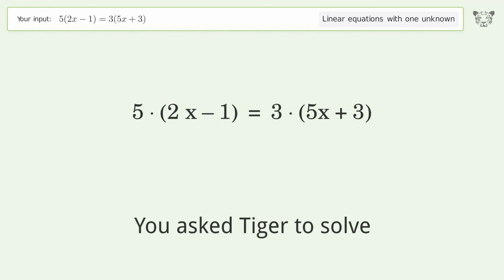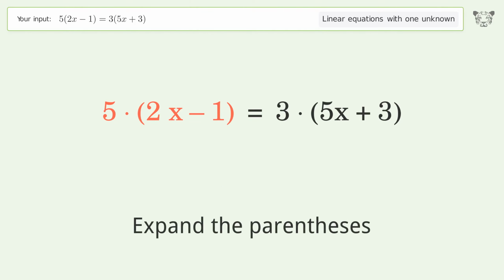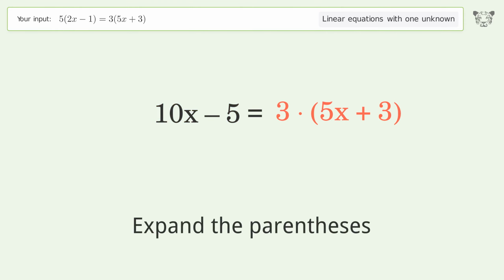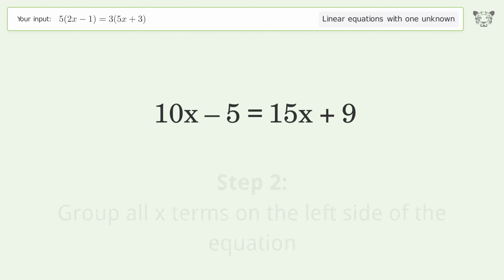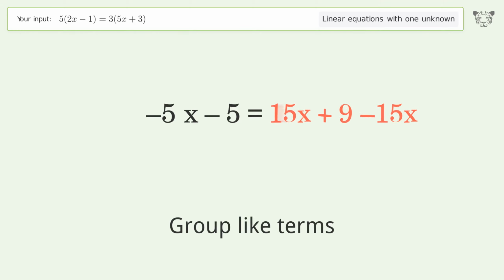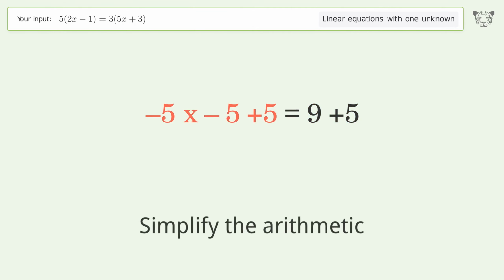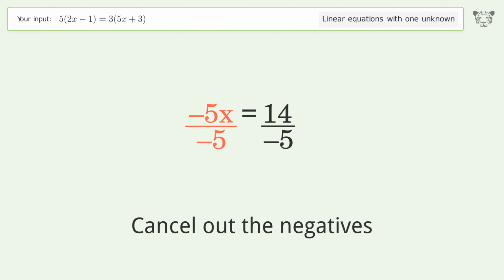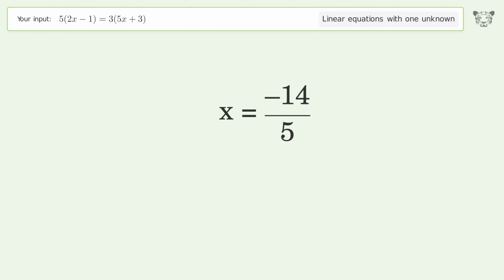Linear equation with one unknown: Solve 5(2x-1)=3(5x+3) step-by-step solution